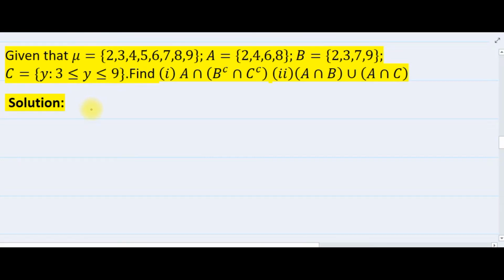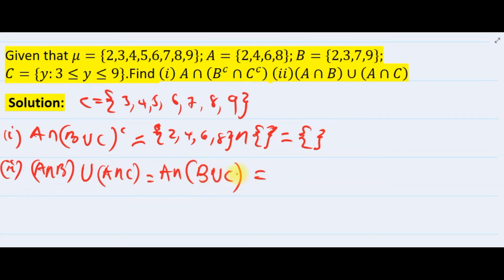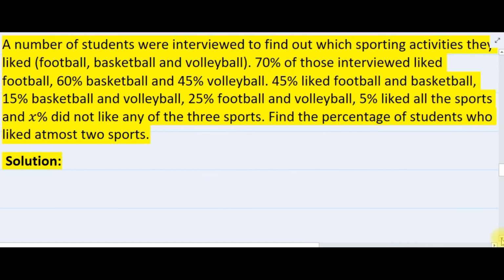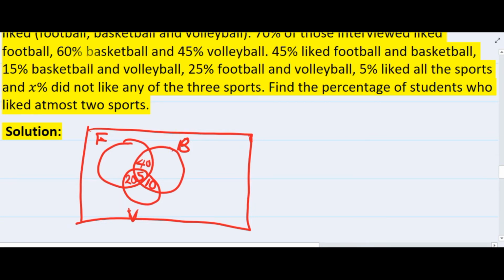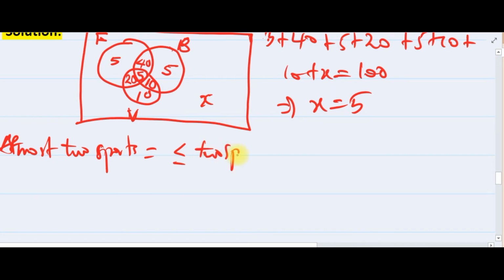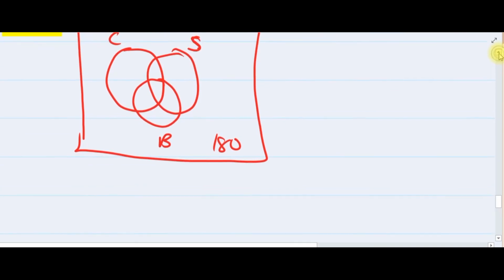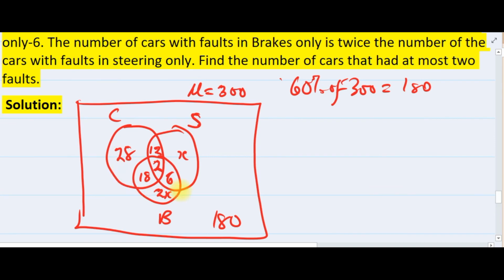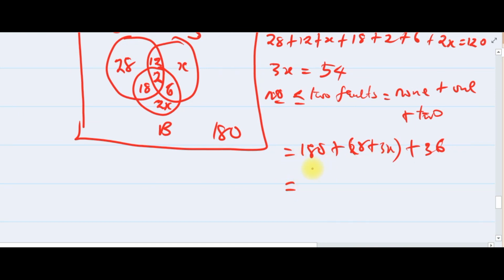Set exam question2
These are exam questions and the step by step solution.